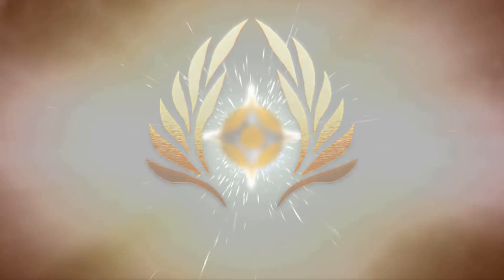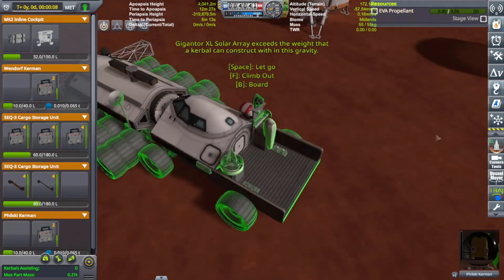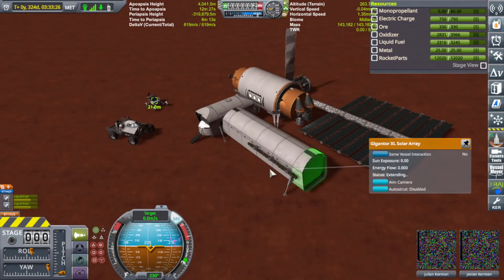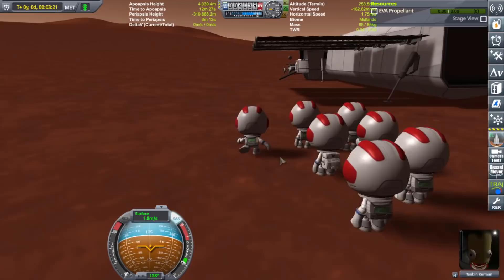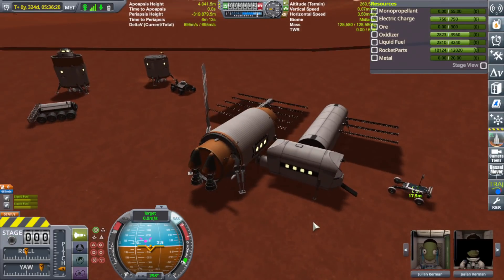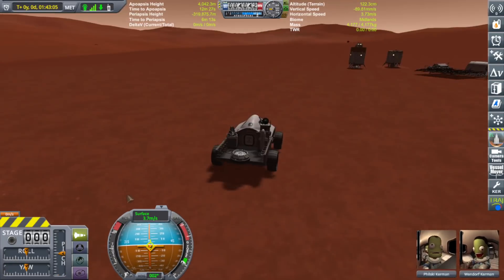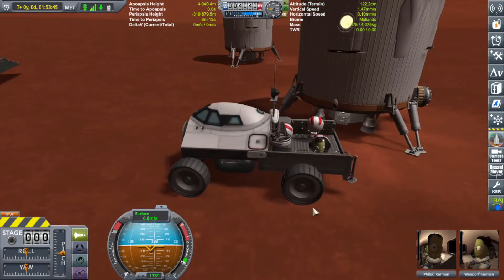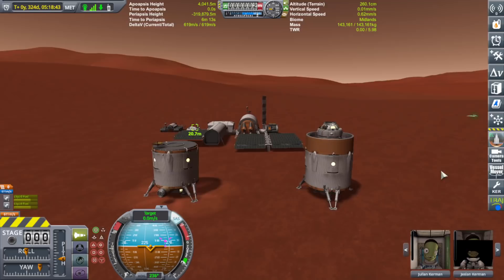DISTRESS ON DUNA in Colonizing the Solar System for Kerbal Space Program. Part 8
Between the Kraken attacking and Kerbals fighting each other, I'd say things are look up!

FREQUENTLY ASKED QUESTIONS AND ANSWERS :

1. When do you upload videos? - I make videos everyday.

2. What do you do for a living? - I work a full time construction job plus any overtime I can get.

3. Where can I download the craft file? - No downloads as of yet. I don't have the time, but these videos are meant for you to be inspired to build your own crafts. I try to make it so you can follow along with the build.

4. What is a SSRT ? -  SSRT means Single Stage Rocket Technology. It was a term used before the term SSTO was a thing.